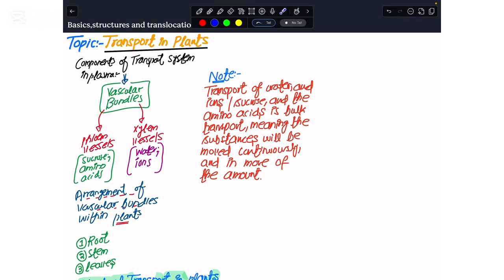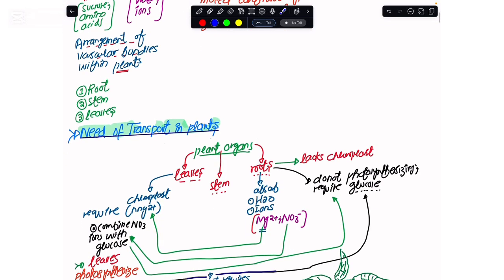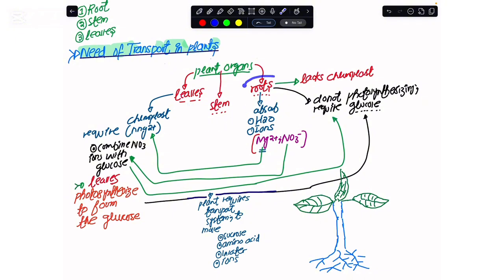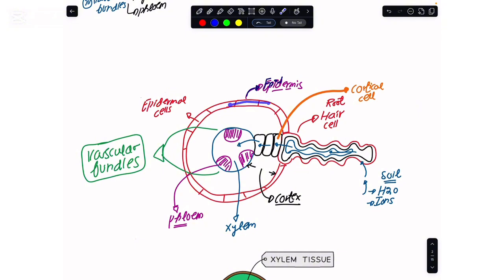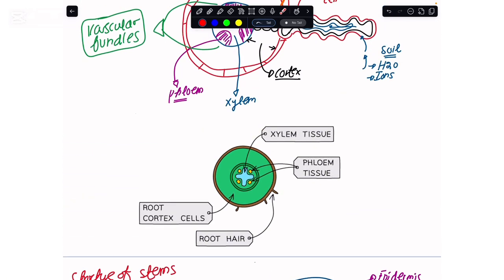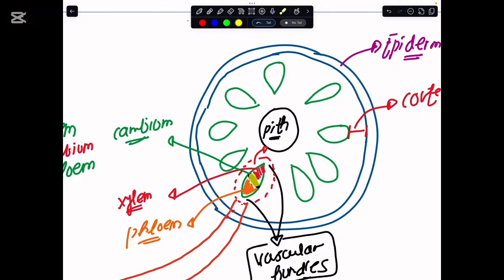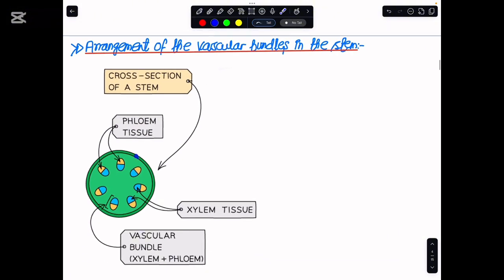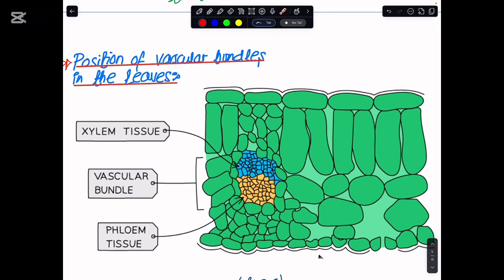IGCSE Biology | Chapter#08 Transport in Plants (Need of transport in plants+vascular bundles)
**Title: Need of Transportation in Plants & Arrangement of Vascular Bundles | IGCSE Biology**

🌿 **Video Overview:**
In this video, we explore why transportation is essential for plants and how vascular bundles (xylem & phloem) are arranged in different plant parts. Learn key concepts for your **IGCSE Biology** exam with clear explanations and diagrams!

📌 **Topics Covered:**
✔ Why plants need transport systems
✔ Structure & function of **xylem & phloem**
✔ Arrangement of vascular bundles in **roots, stems, & leaves**
✔ Differences between **monocots & dicots**

🔍 **Exam Tips & Diagrams Included!**